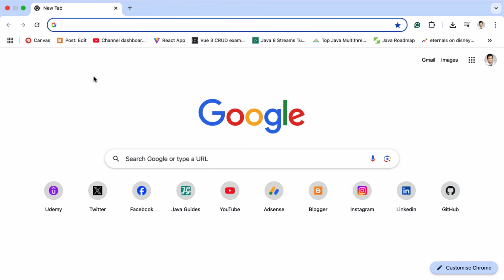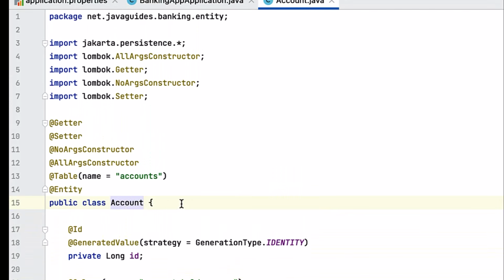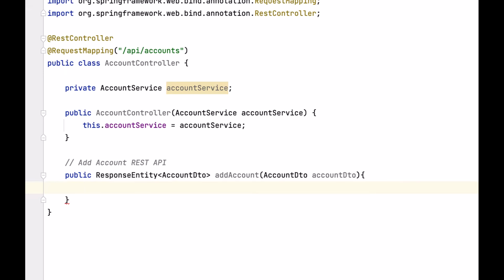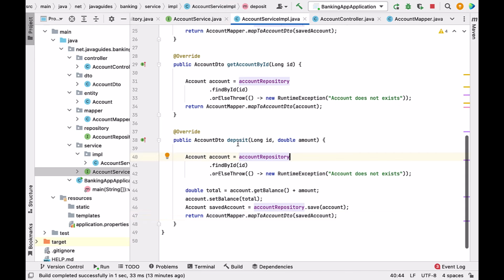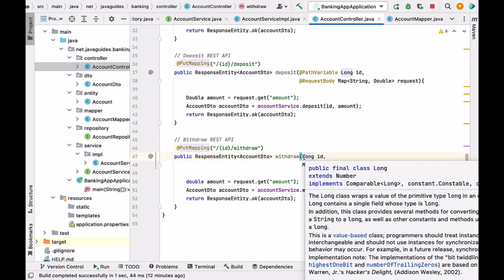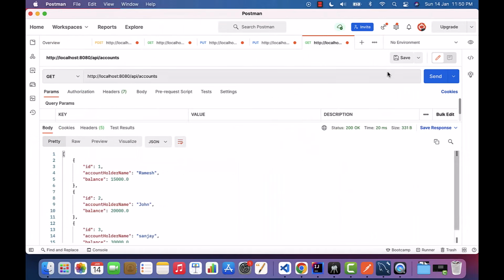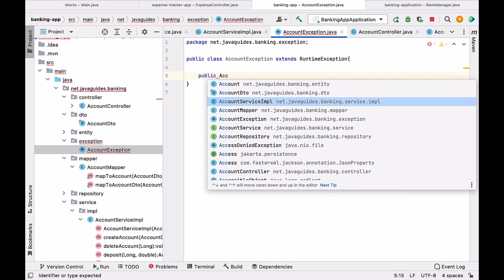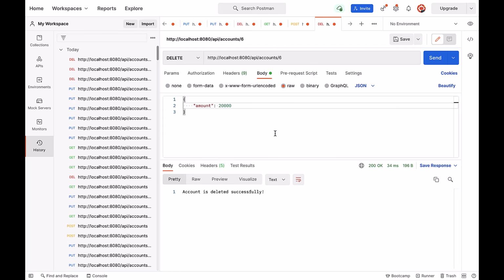Spring Boot Project | Banking App using Spring Boot 4, Spring Data JPA (Hibernate 7), and MySQL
In this video tutorial, we will learn how to build REST APIs for a simple Banking application using Spring Boot 4, Spring Data JPA (Hibernate), and MySQL database.